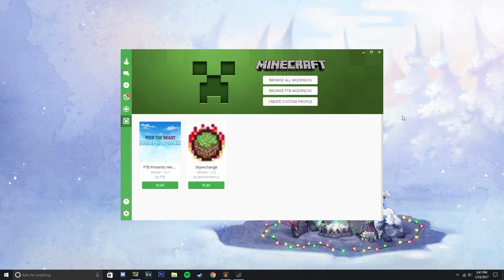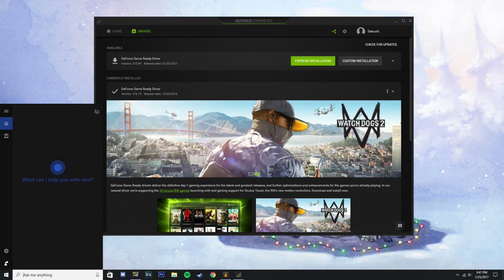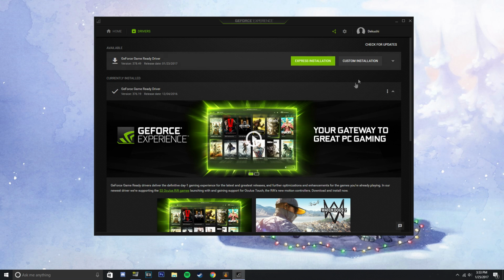How to fix Minecraft mod packs from crashing - GeForce Nvidia - Tutorial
Here is what your error might look like in the client.

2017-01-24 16:15:24,538 WARN Unable to instantiate org.fusesource.jansi.WindowsAnsiOutputStream
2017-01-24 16:15:24,539 WARN Unable to instantiate org.fusesource.jansi.WindowsAnsiOutputStream
[16:15:24] [main/INFO] [LaunchWrapper]: Loading tweak class name net.minecraftforge.fml.common.launcher.FMLTweaker
[16:15:24] [main/INFO] [LaunchWrapper]: Using primary tweak class name net.minecraftforge.fml.common.launcher.FMLTweaker
[16:15:24] [main/INFO] [LaunchWrapper]: Calling tweak class net.minecraftforge.fml.common.launcher.FMLTweaker
[16:15:24] [main/INFO] [FML]: Forge Mod Loader version 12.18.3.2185 for Minecraft 1.10.2 loading
[16:15:24] [main/INFO] [FML]: Java is Java HotSpot(TM) 64-Bit Server VM, version 1.8.0_25, running on Windows 10:amd64:10.0, installed at C:\Users\user\Documents\Curse\Minecraft\Install\runtime\jre-x64\1.8.0_25
[16:15:24] [main/INFO] [FML]: [AppEng] Core Init
[16:15:24] [main/WARN] [FML]: The coremod team.chisel.common.asm.ChiselCorePlugin does not have a MCVersion annotation, it may cause issues with this version of Minecraft
[16:15:24] [main/WARN] [FML]: The coremod pl.asie.foamfix.coremod.FoamFixCore does not have a MCVersion annotation, it may cause issues with this version of Minecraft
[16:15:25] [main/WARN] [FML]: The coremod ic2.core.coremod.IC2core does not have a MCVersion annotation, it may cause issues with this version of Minecraft
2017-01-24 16:15:25,046 WARN Unable to instantiate org.fusesource.jansi.WindowsAnsiOutputStream
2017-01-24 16:15:25,061 WARN Unable to instantiate org.fusesource.jansi.WindowsAnsiOutputStream
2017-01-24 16:15:25,062 WARN Unable to instantiate org.fusesource.jansi.WindowsAnsiOutputStream
[16:15:25] [main/WARN] [FML]: The coremod invtweaks.forge.asm.FMLPlugin does not have a MCVersion annotation, it may cause issues with this version of Minecraft
[16:15:25] [main/WARN] [FML]: The coremod mekanism.common.launch.LoadingHook does not have a MCVersion annotation, it may cause issues with this version of Minecraft